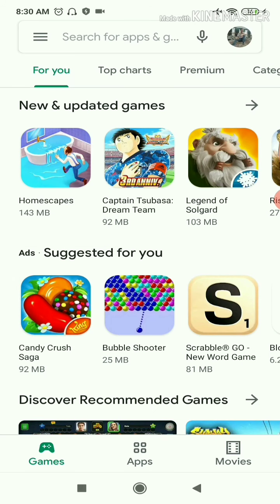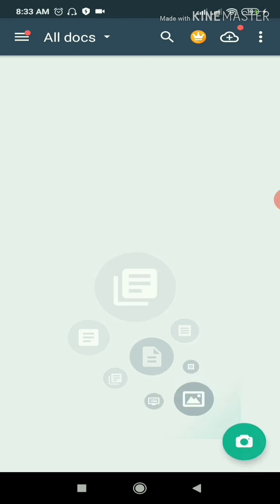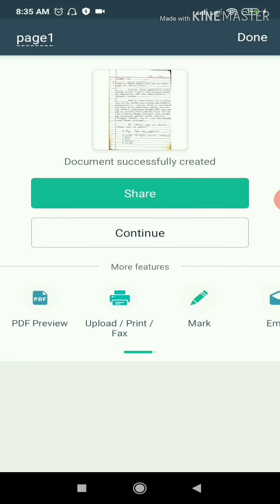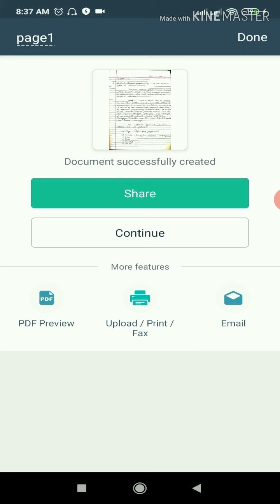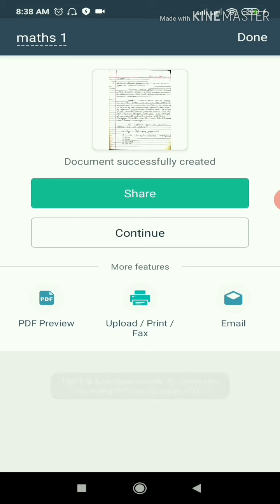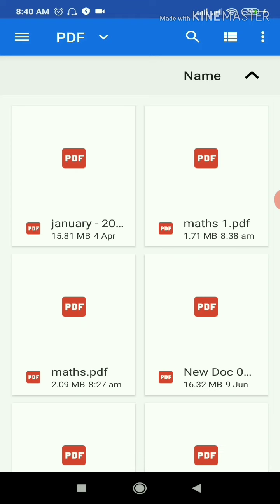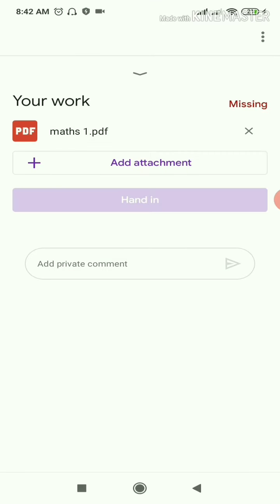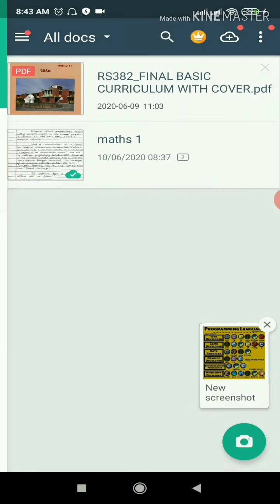Make PDF From Photo | Cam Scanner | Google Classroom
If your google drive is full then you can't attach your homework. First empty your GDrive and then try to submit your assignment.